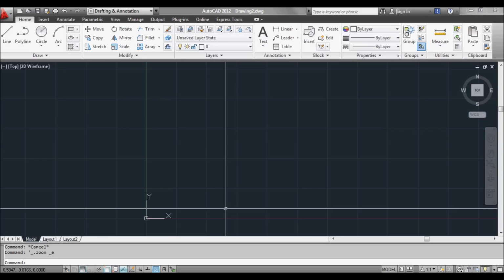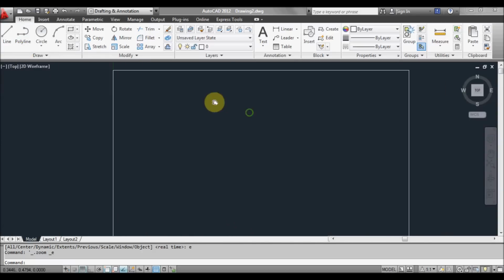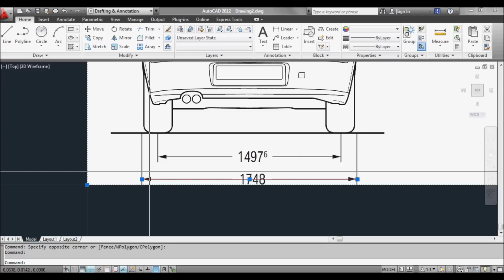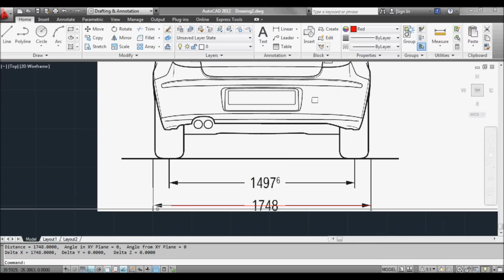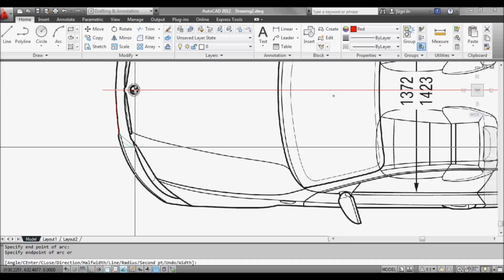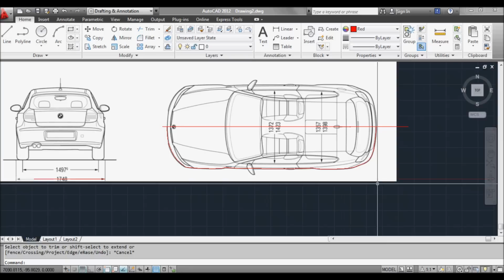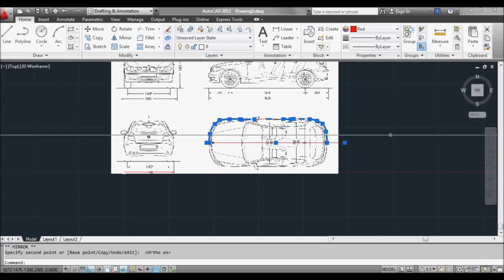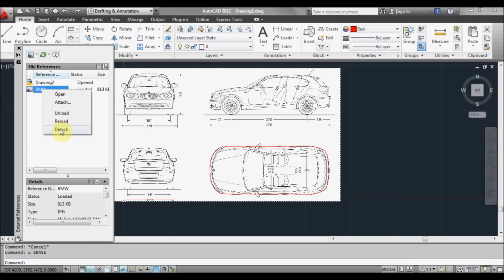AutoCAD Inserting / Importing Images, Scaling Images, Tracing Images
In this tutorial for AutoCAD I show you how to insert/import an image into AutoCAD, how to scale the image and a tip on using polylines to draw over the image.